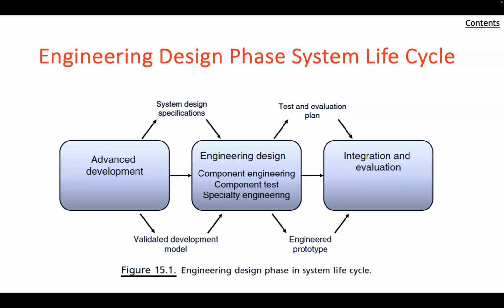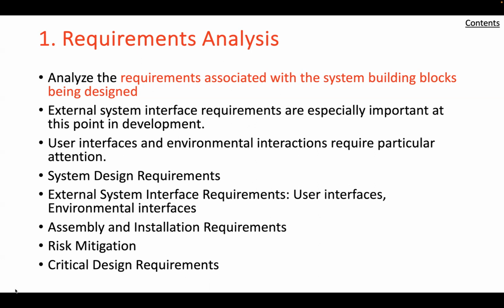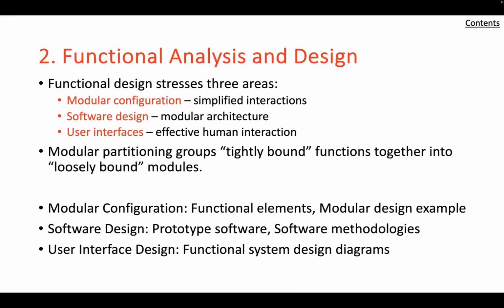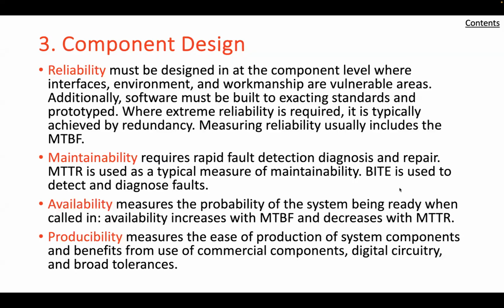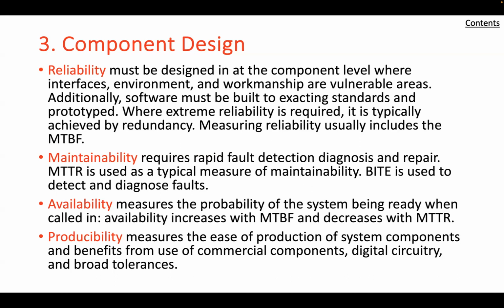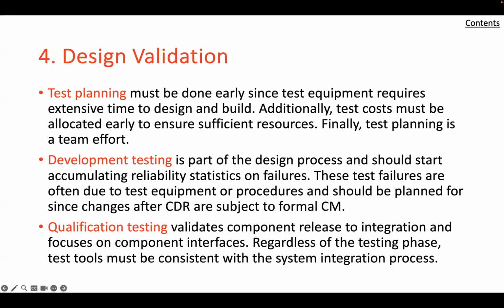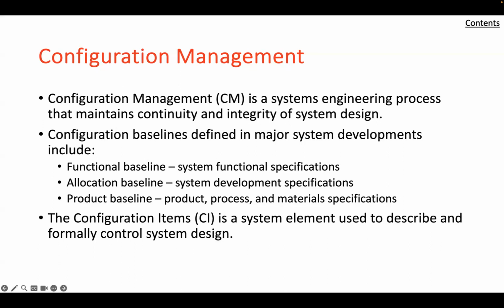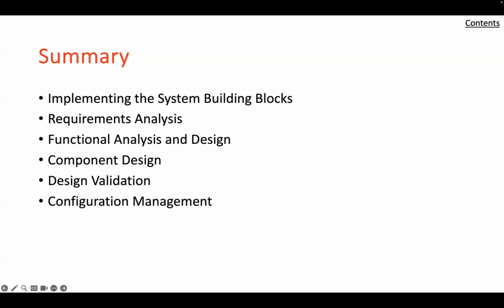Systems Engineering Ch15